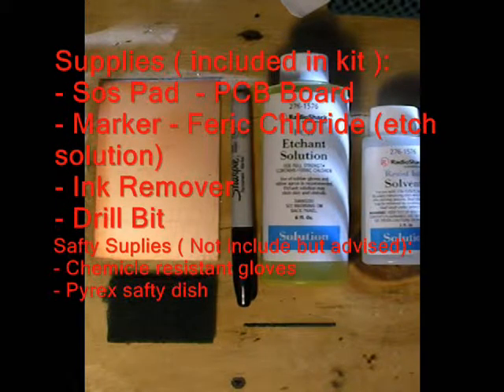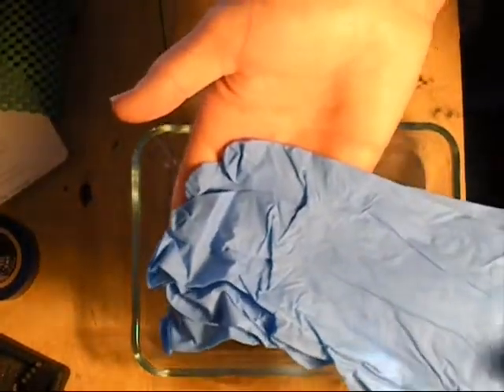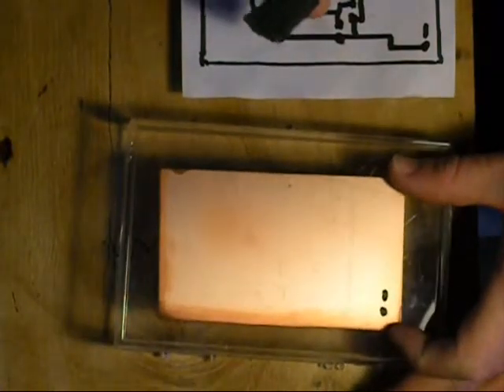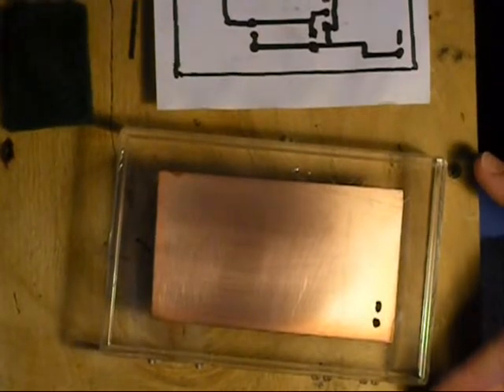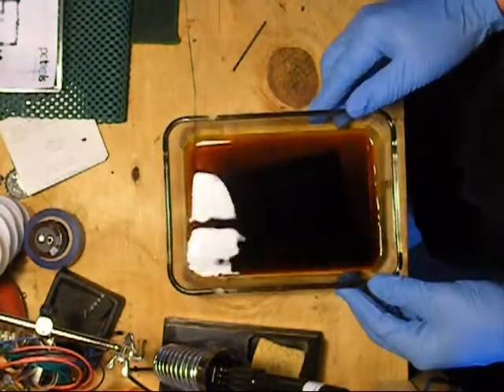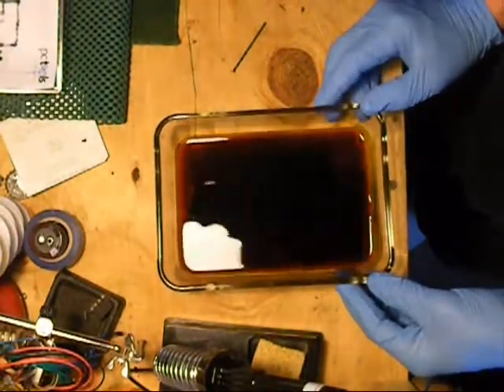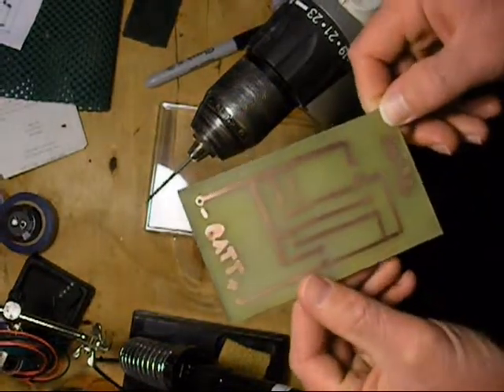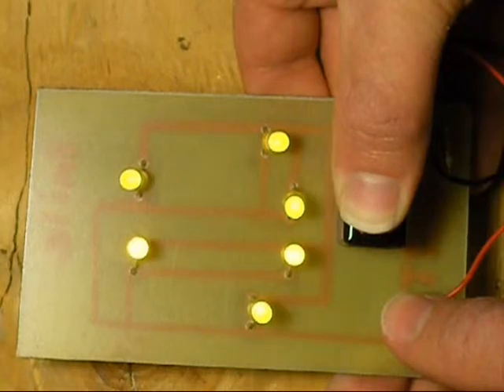How to Etch A Custom Circuit Board Design